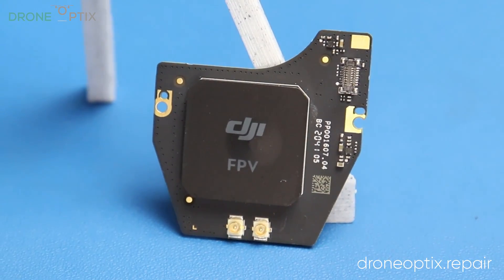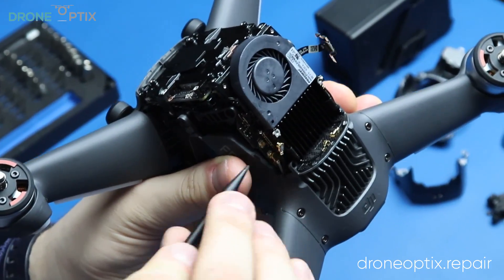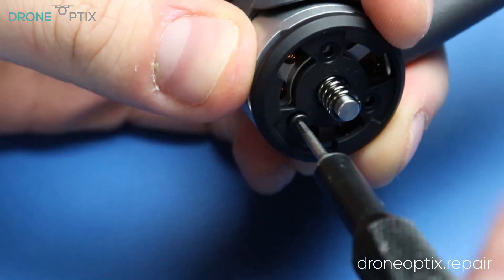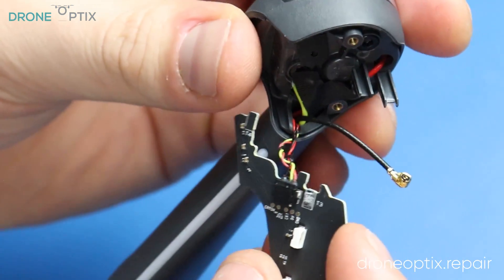We Completely Take Apart a DJI FPV Drone | Full Teardown / Disassembly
Droneoptix are based in the UK but ship internationally.
We always suggest getting a professional to repair your drone as it is very easy to damage the drone, or put it back together incorrectly which could result in another crash.
If you are repairing your drone yourself, you’ll want to check out our site for all the parts you’ll need to fix our drone and we also offer accessories like batteries and propellers for all DJI drones.
We also offer a 12 month warranty on all products and repairs.